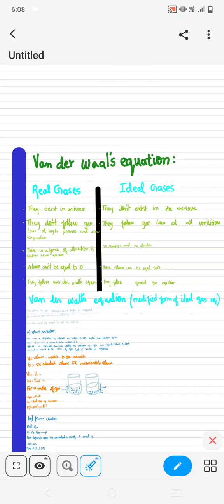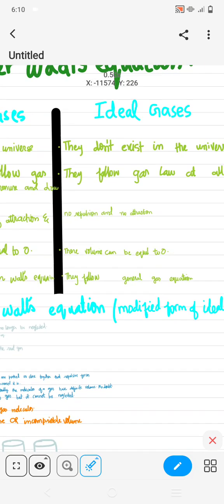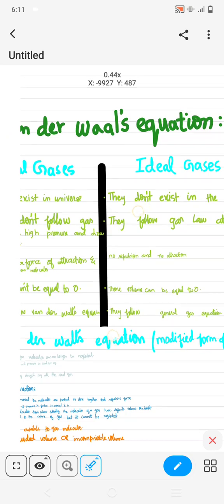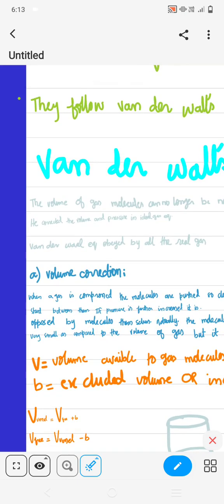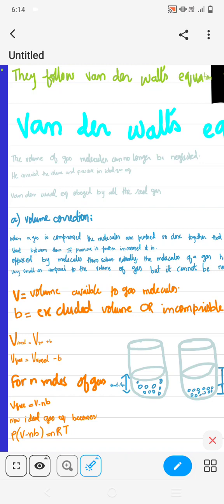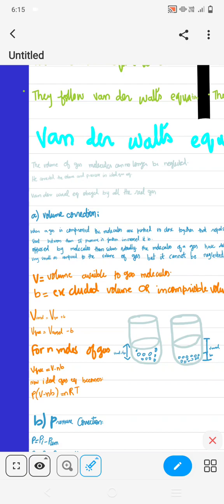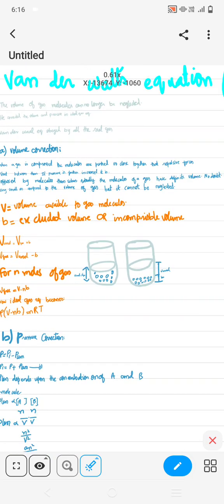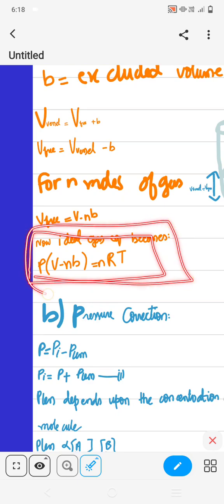VANDER WAALS EQUATION | GASES | L9